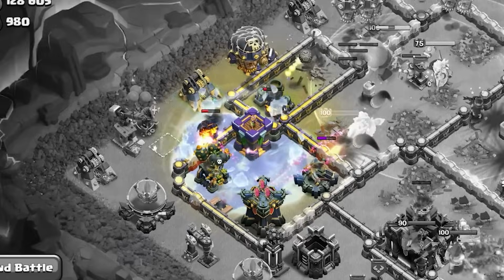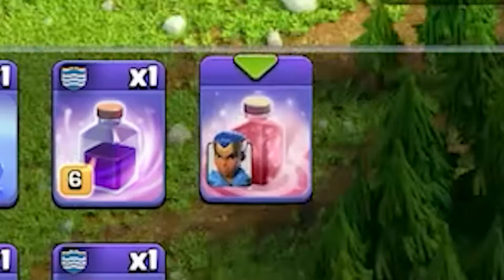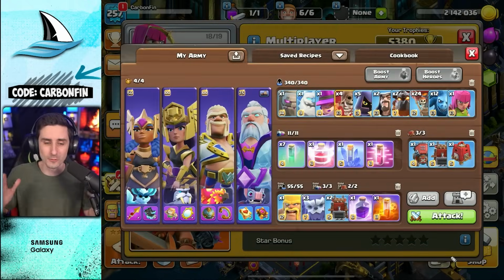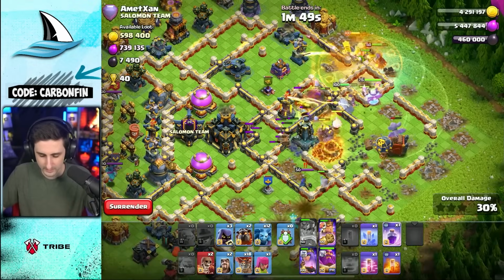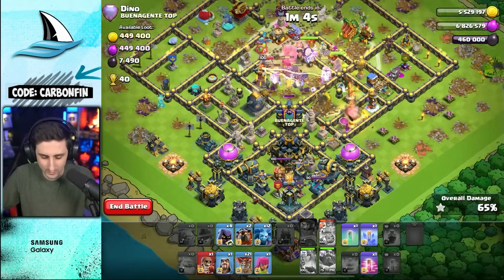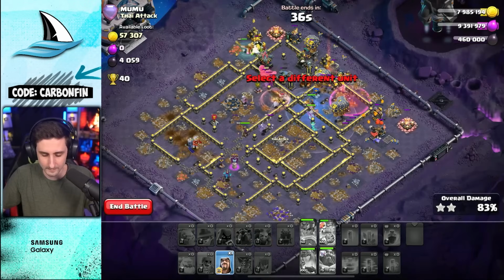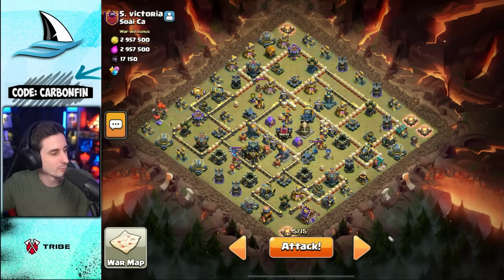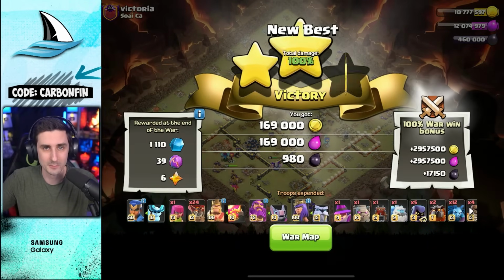Official Lalo Guide - Most Detailed Guide on Lalo You'll Watch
Official Lalo Guide to learn how to use Lalo in Clash of Clans.